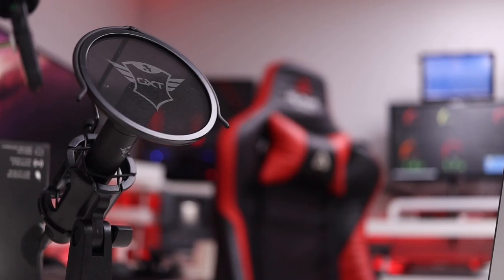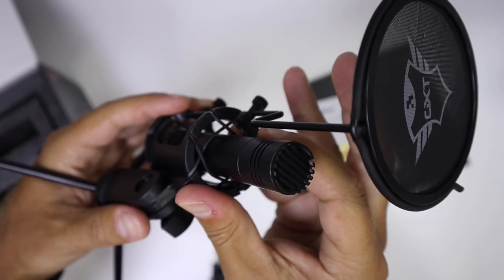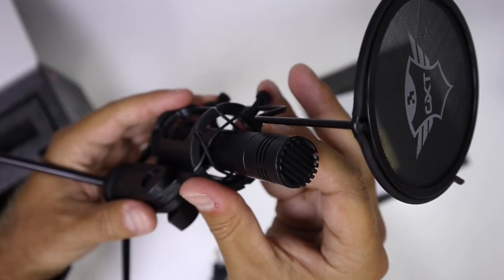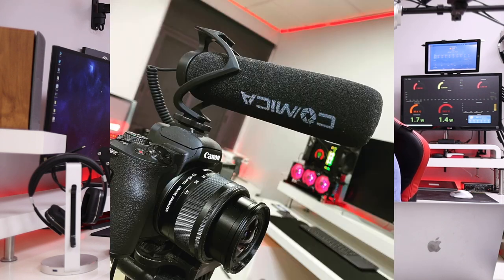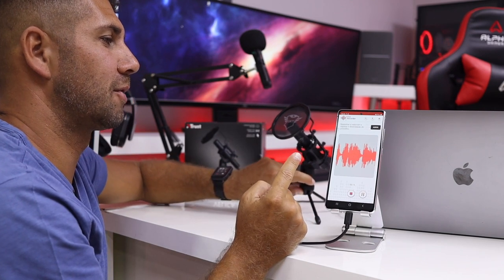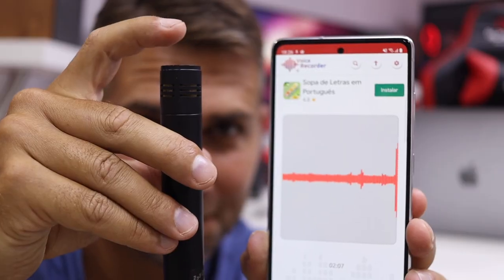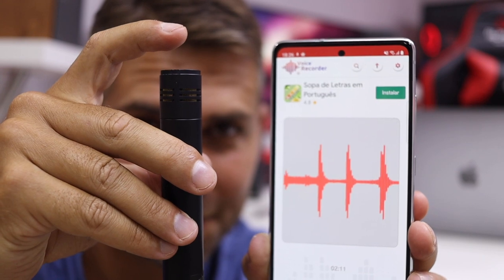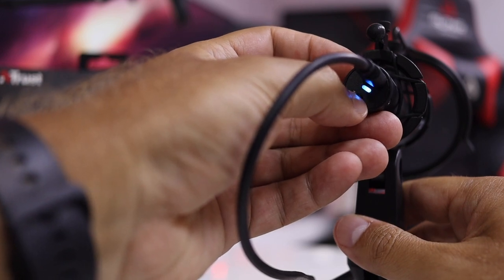Trust Velica Microphone LISTEN to this GREAT Sound !!! 😉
Trust Velica ou

✅ SUGGESTED VIDEOS  ✅

✅ RECORDING GEAR: ✅